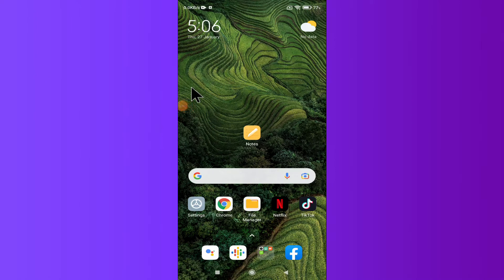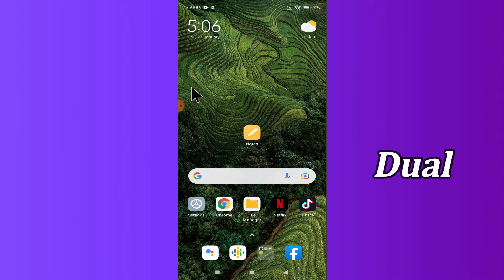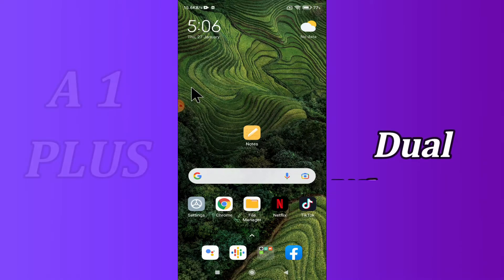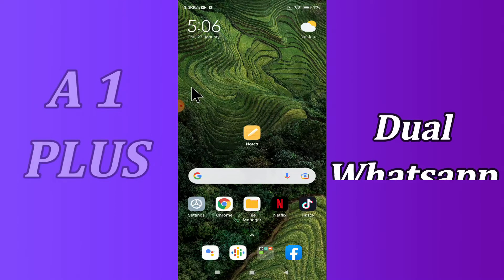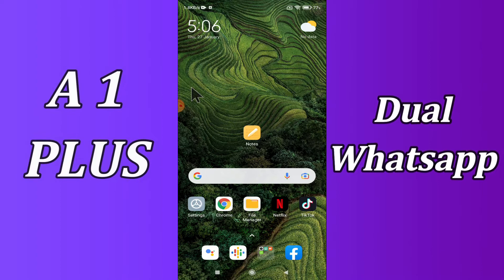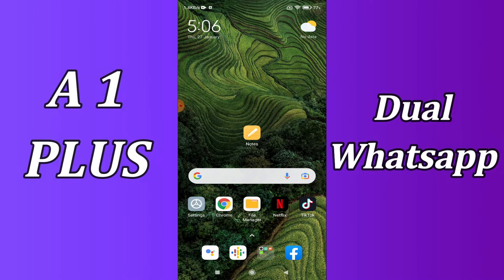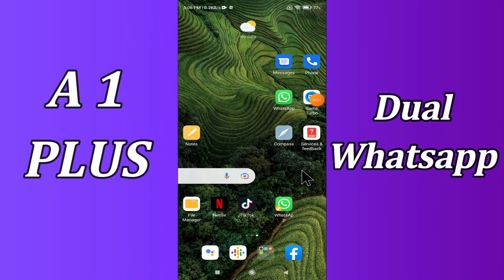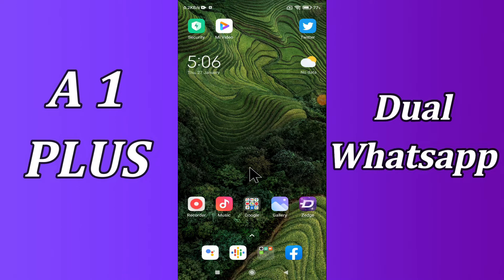How to use dual WhatsApp in Redmi A1 Plus || Clone WhatsApp